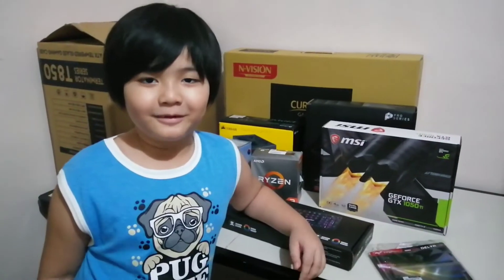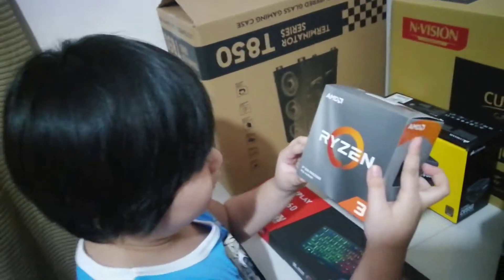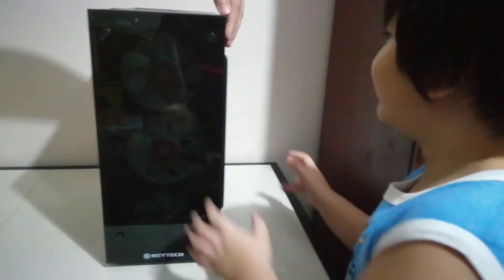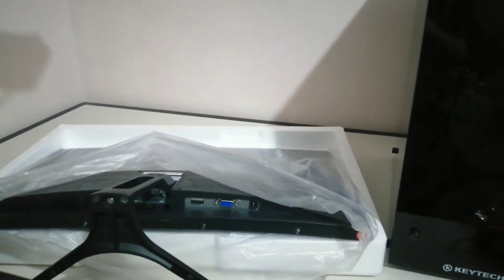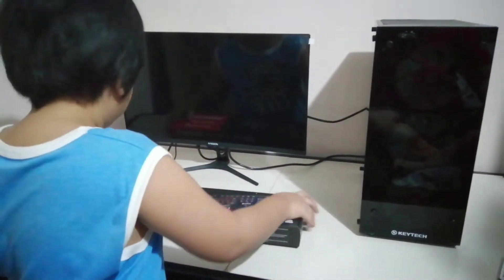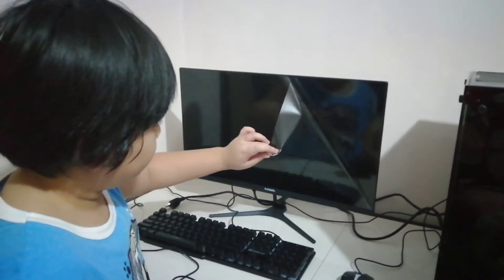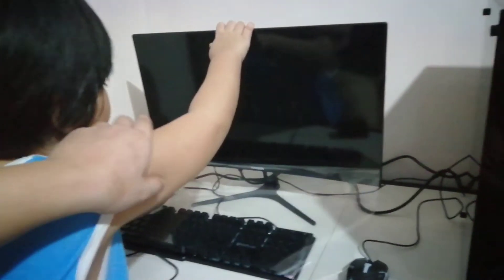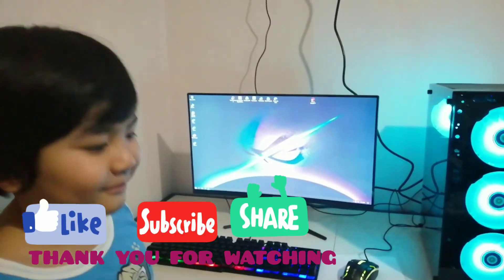UNBOXING MY WINDOW 10 PC(COMPUTER)/RYZEN 3RD GEN/GPU GEFORCE GTX 1050Ti/ for my online class school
ALWAYS BE HAPPY AND POSITIVE